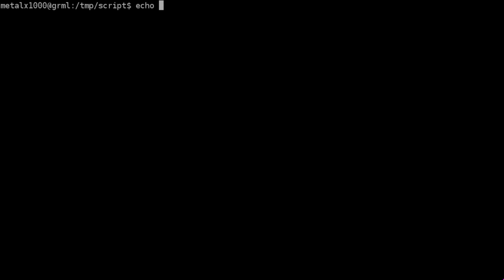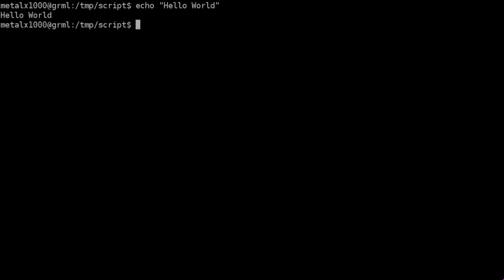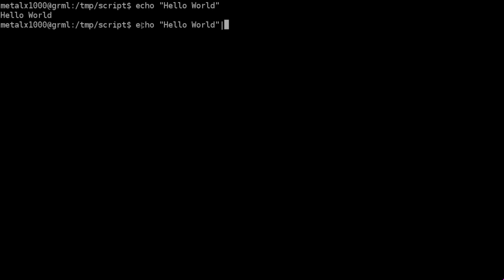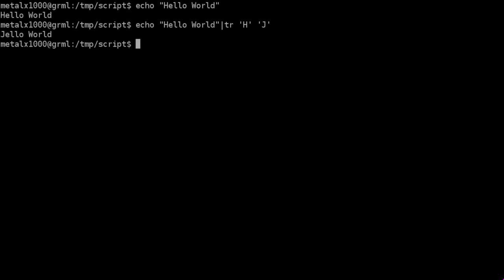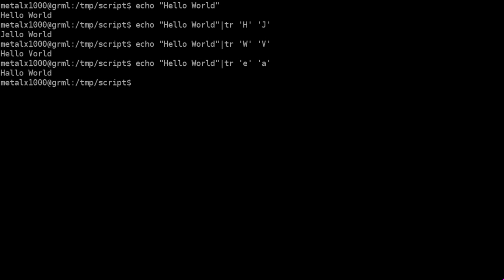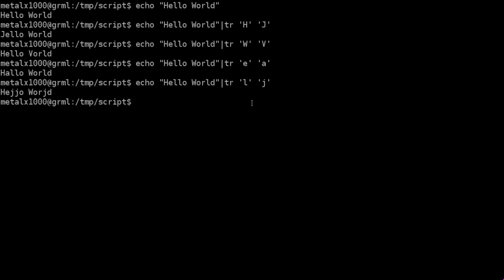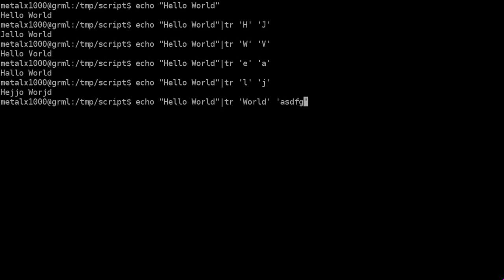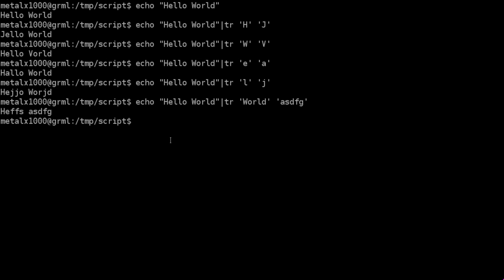Shell Basics - First Look at tr - Linux - BASH